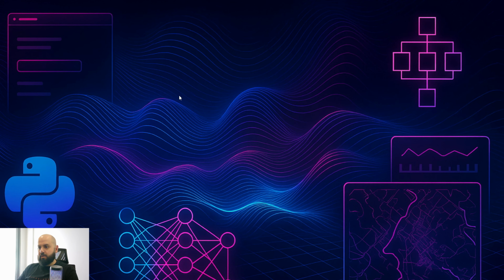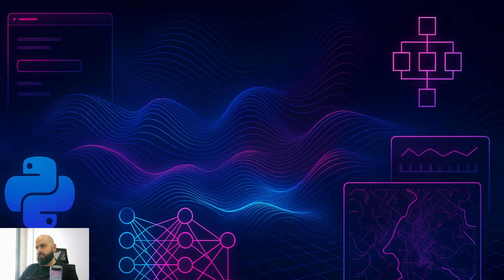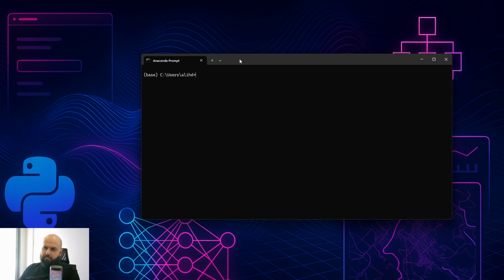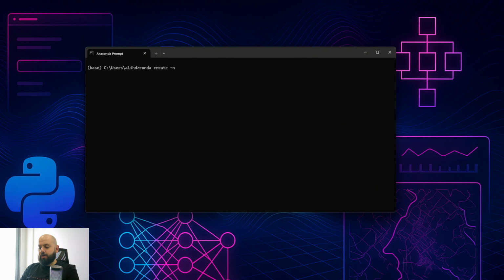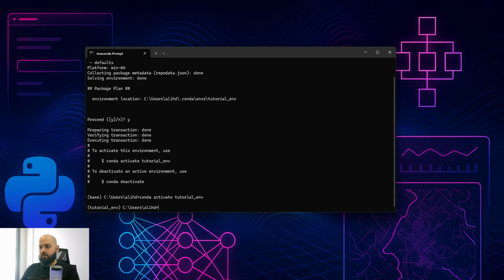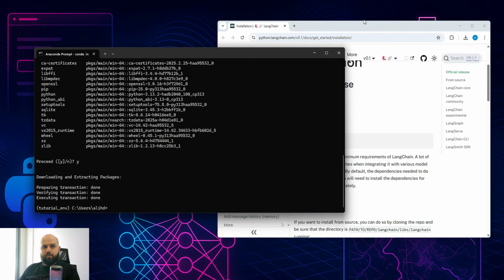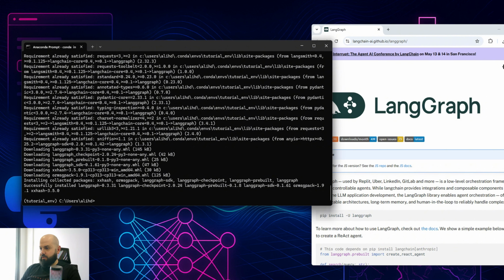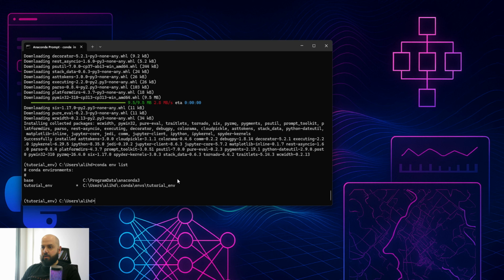2. Easy Start with LangChain & LangGraph | Setting Up the Python Environment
Before we dive into building with LangChain and LangGraph, let’s get your environment ready. This video covers the setup process: installing Python, managing dependencies, and installing the Spyder IDE.